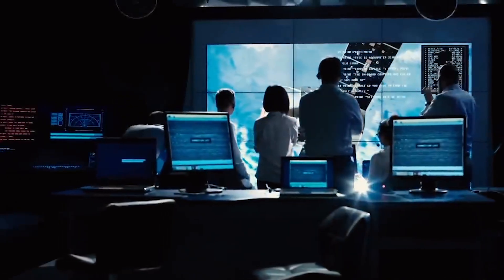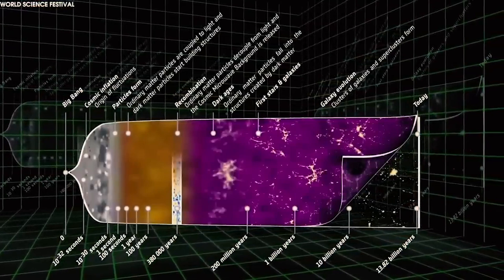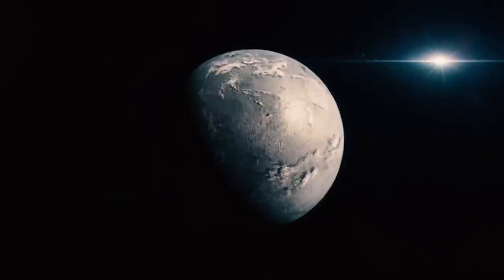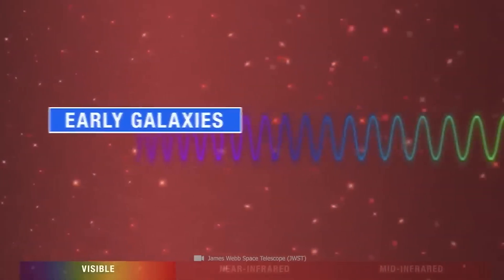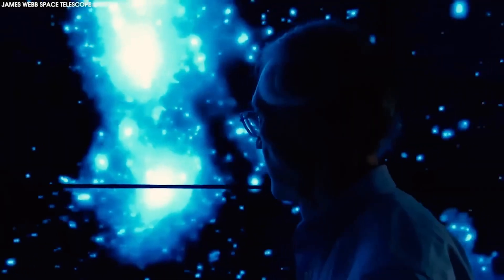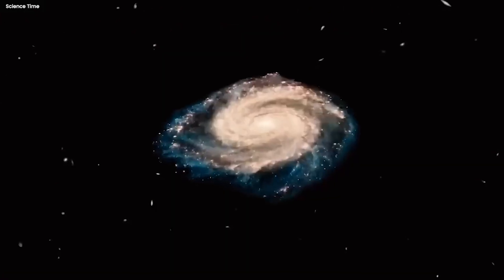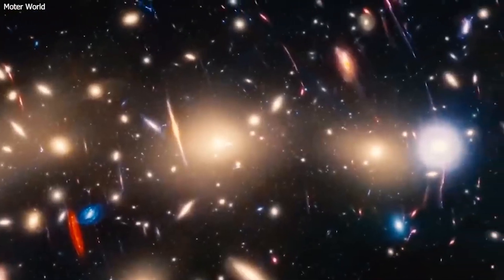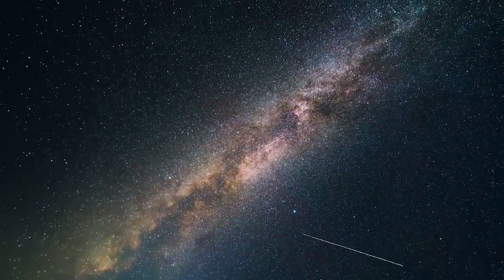"Galaxies Existed Before The Big Bang" James Webb Telescope Saw 15 Strange Galaxies beyond...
The James Webb Space Telescope has spotted 15 bizarre galaxies that defy the very fabric of cosmic understanding. These ancient structures appear to predate the Big Bang itself, leaving scientists stunned and eager to uncover their secrets. How could galaxies exist before the birth of time as we know it? Are we looking at evidence of a multiverse, or is our understanding of the universe's origins fundamentally flawed? Buckle up as we break down this jaw-dropping discovery and explore the mind-bending implications for science and humanity.